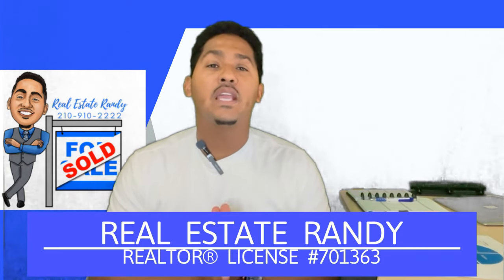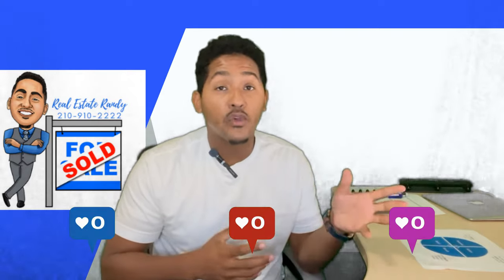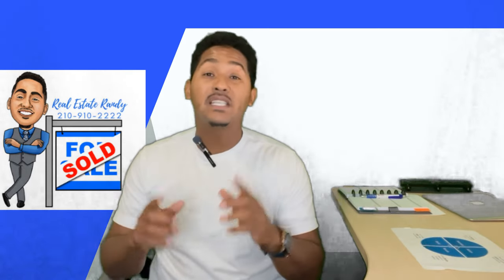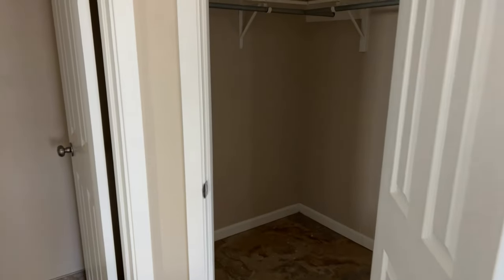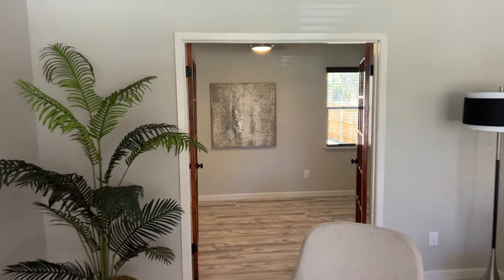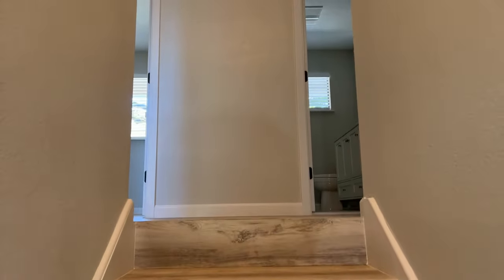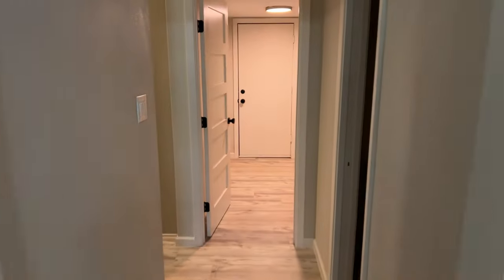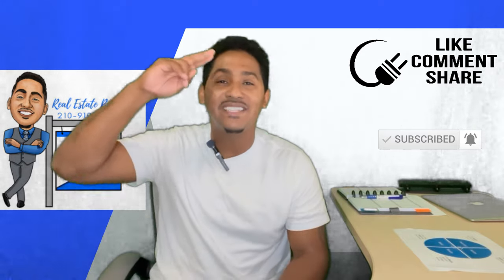Are you wanting to move downtown Austin Texas? Watch this first! | Moving to Austin Texas?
Timecodes
0:00 - Intro
1:44 - About Me
3:00 - Location unveiled
5:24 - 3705 Eton Ln property tour
9:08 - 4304 Balcones Woods Dr property tour
15:21 - Conclusion

3705 Eton Ln
This listing is courtesy of Feras Rachid from Opendoor Brokerage

4304 Balcones Woods Dr
This listing is courtesy of Rachel Nation from Nation Holdings LLC

Randy Stevens (Real Estate Randy) is your Austin & San Antonio area specialist! Helping sellers sell their homes as effortlessly as possible and helping buyers find the home of their dreams! As a young REALTOR, he’s managed to build his business 800% from year one to year two. As a REALTOR® in the San Antonio and Austin markets he knows what it takes to sell a home in these competitive markets. He has surrounded himself with a team of experts in marketing (including in FaceBook, photography, property websites, and other social media platforms) to make sure that your house is seen by the most people and gets you the best price possible.

or dont hesitate to reach out!